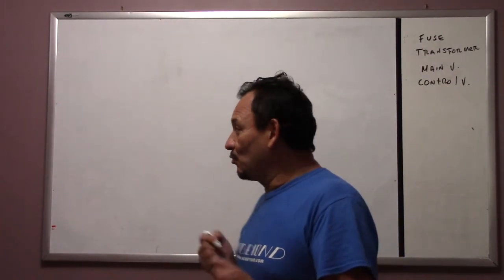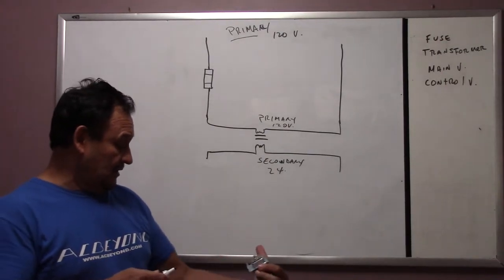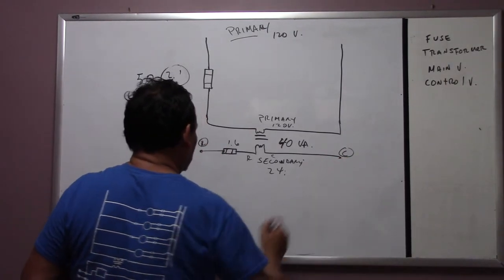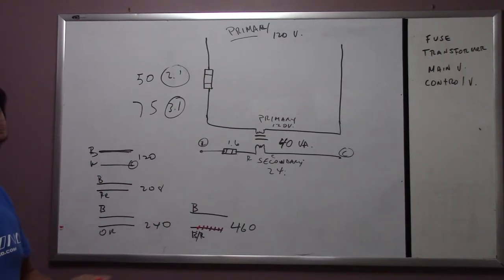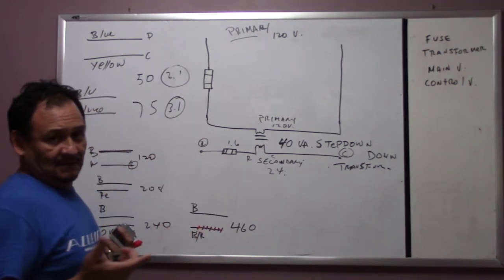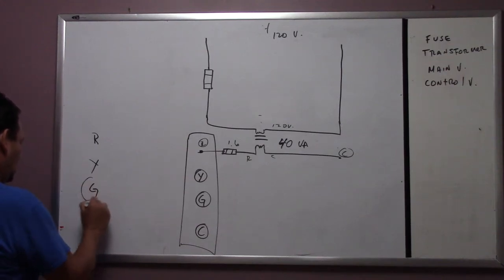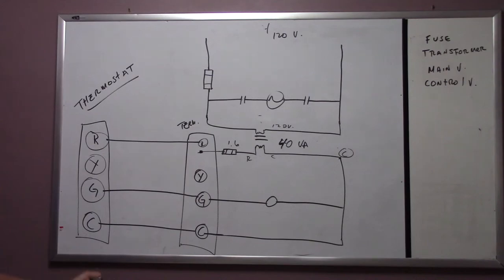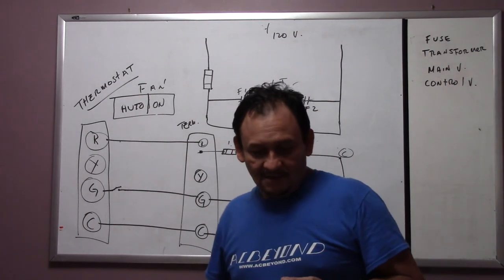#7 Main voltage and Control voltage in hvac.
Hello today we are going to talk about fuses, main voltage, control voltage and transformers and on how to protect them and use them, and introduce the thermostat.

  NOTICE OF LIABILITY
 Information contained in these videos has been obtained from sources believed to be reliable, however neither Acbeyond Inc, Oscar Moran or anyone else connected with Acbeyond Inc. Guarantees the accuracy or completeness of any information published herein, and neither shall be responsible for any errors, omission damages, liabilities or personal injuries arising out of information derived from these videos.
Tools that I used and can be purchase. (drawing or real ones)
Transformer with wire leads and quick connect universal 24 VAC 40 VA
120/208/240 Volt 60 HZ Primary TP-40VA
Zephyr Slow Blow Glass Cartridge Fuse (Pack of 6) 5x20mm 250V (1.6 Amp)
Honeywell R8222D1014 24V General Purpose Relay

Fluke 902 FC HVAC True-RMS Clamp Meter
UEI Test Instruments DL389 TRMS Dual
Control Voltage - MGI SpeedWare Screw Terminal Junction Block, Double Row
Barrier Strip 2-Pack (6P)
PC230A Contactor Double Two Pole 30 Amps 24 Volts
for Air Conditioner Heat Pump